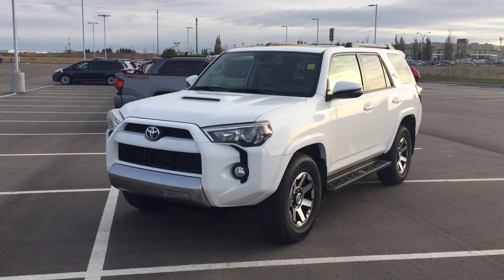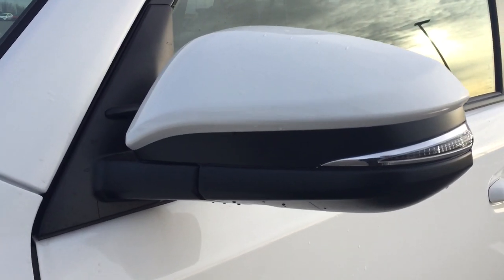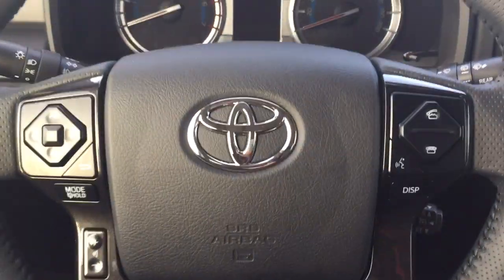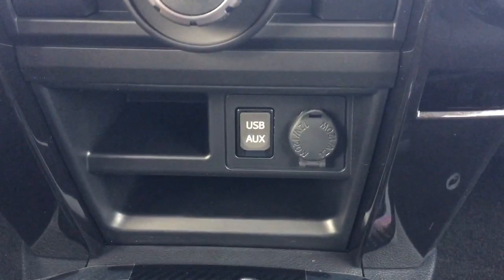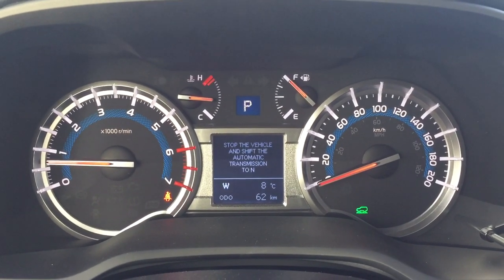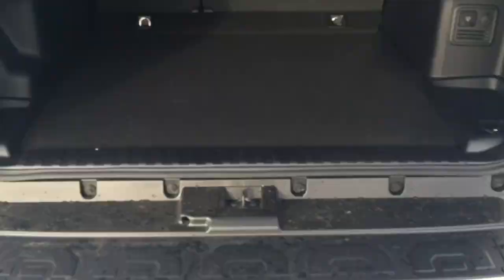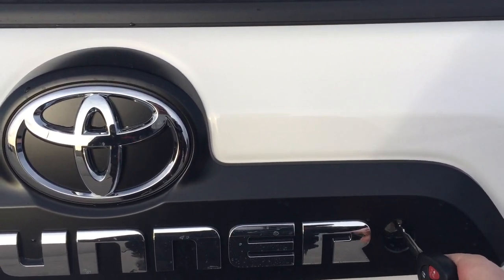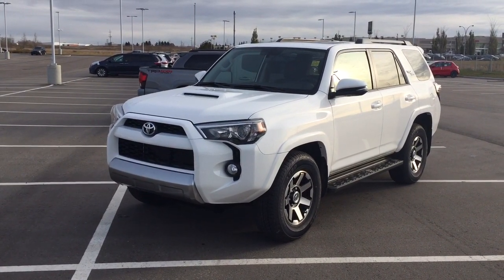2019 Toyota 4Runner TRD Off-Road Review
Comes equipped with heated front seats, back-up camera, Bluetooth connectivity, power moon roof and much more. Cash price advertised, financing and leasing available on approved credit.

Features include:
- Leather Interior
- Heated Front Seats
- Back-Up Camera
- Multi-Terrain Select
- Crawl Control

Located at 31 Automall Road in Sherwood Park, AB. Discounts advertised use Toyota cash rebates and are subject to Toyota rules and regulations. Some rebates may not be available depending on type of sale. Rebates may not be combined with finance options. Offers may change at any time without notice by manufacturer. Please see Dealer for details.